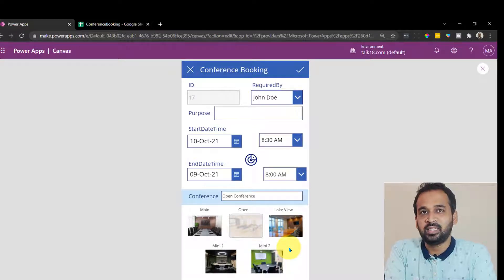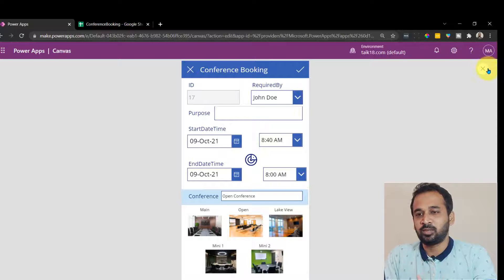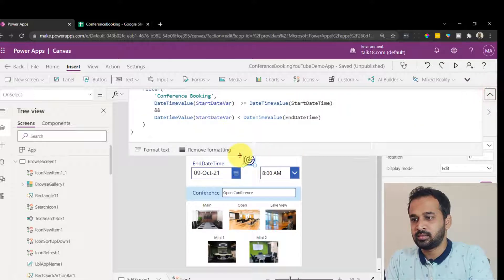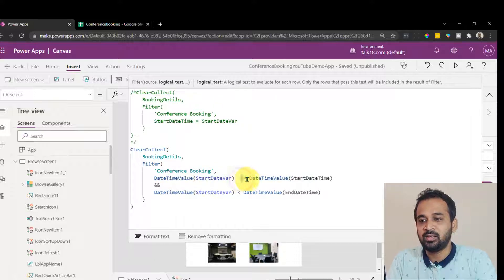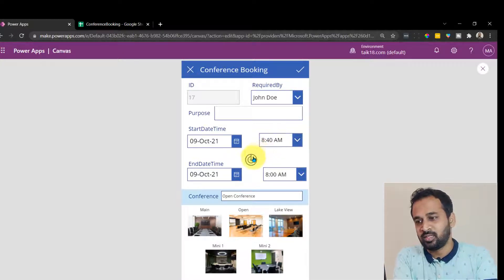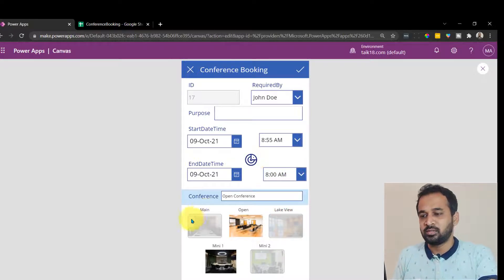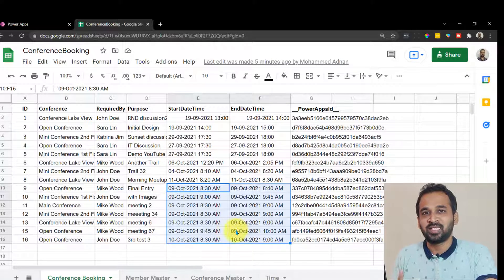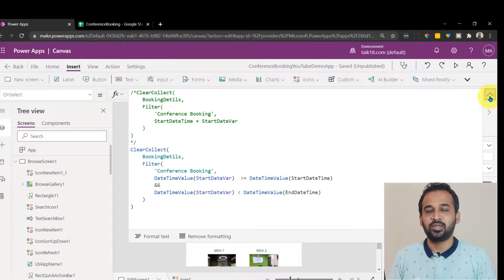PowerApps Complete End to End Realtime Project Part 9 TAIK18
PowerApps Complete End to End Realtime Project Conference Booking App Part 9 TAIK18`

Filter between start dare and end date in Power apps

Learn how to complete an end-to-end PowerApps project in real-time in Part 9 of TAIK18. Follow along for step-by-step guidance and tips to make your project successful!

Learn how to create a Conference Booking App in PowerApps with this complete end-to-end project tutorial. Part 9 of TAIK18 series. Perfect for PowerApps enthusiasts!

The idea of making this project is to learn in details of the various functionalities of power platform family (PowerApps, Power BI, Power Automate, Power Virtual Agent) in depth and also get some business/industry knowledge, this will help in your real world experience

Many companies has multi conference rooms and they need to book in advance to conduct their meeting, not only that small companies those office is small they used to keep their business meetings, board meetings etc outside of their office, certain consultant companies rent their space for meetings, this app will help for these two scenario

Conference Booking App in PowerApps Part 9 Power Platform Series

source Microsoft